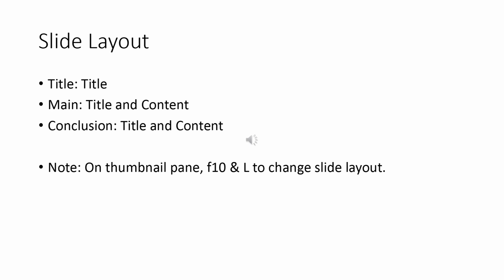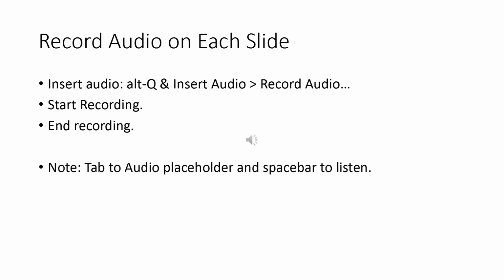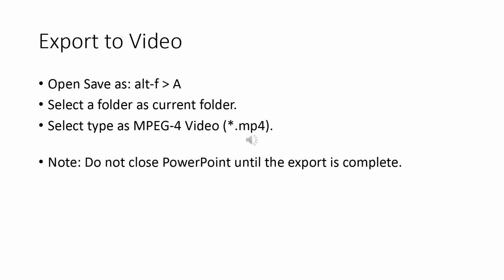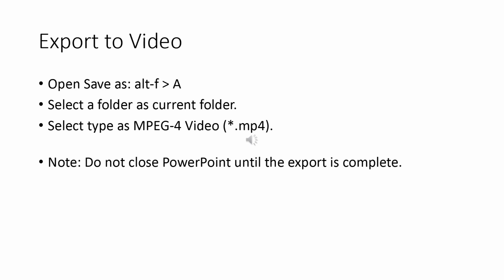Create Youtube content with PowerPoint and Screen Reader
Screen reader tips how to use different apps and programs using Jaws, NVDA and VoiceOver.